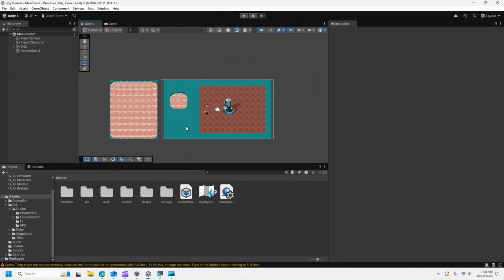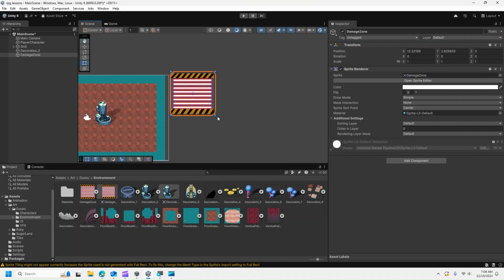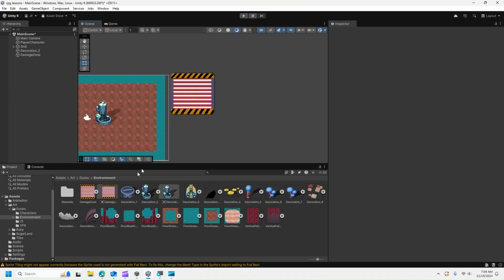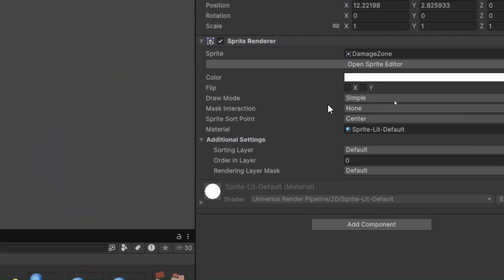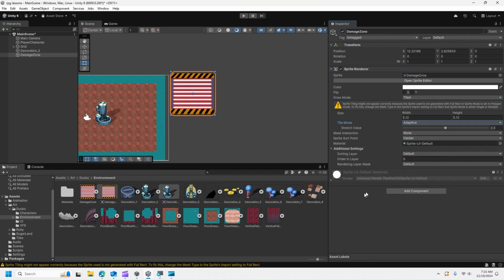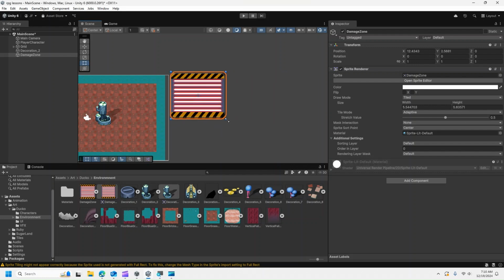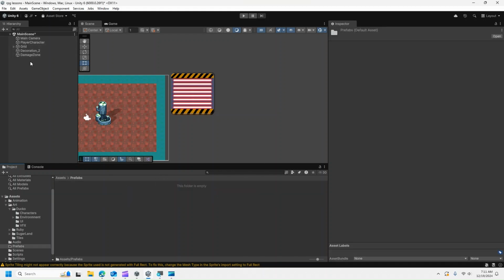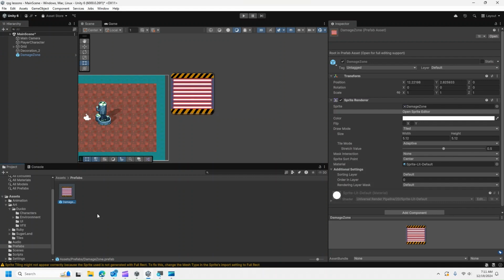RPG 6 Lesson 7 Tiling and Prefabs